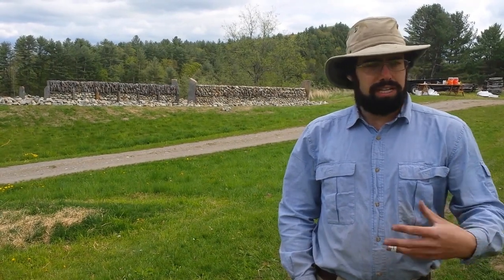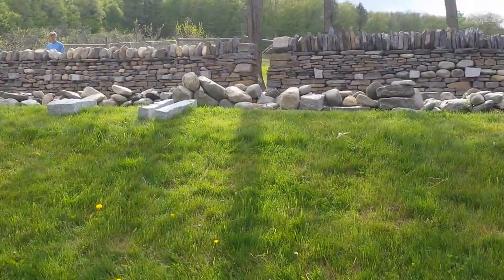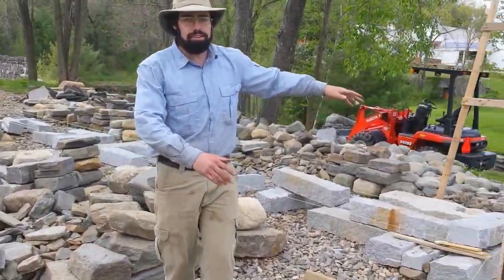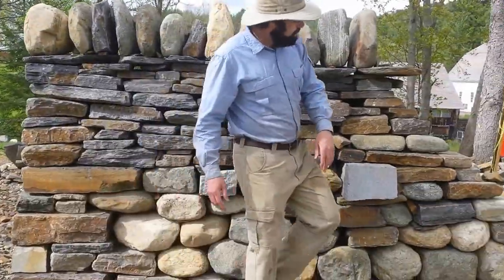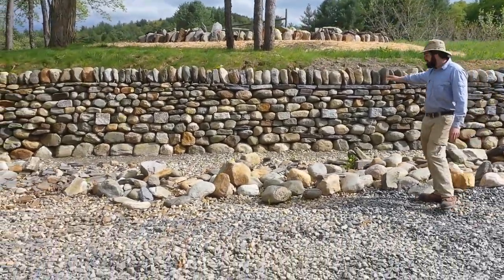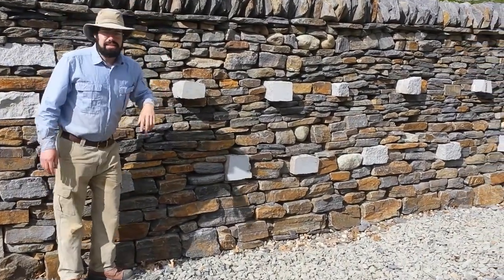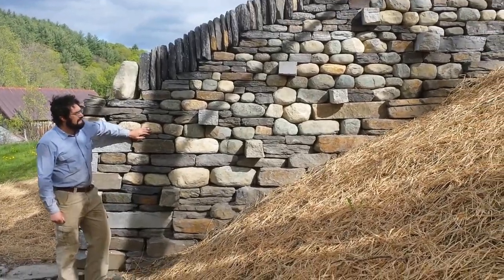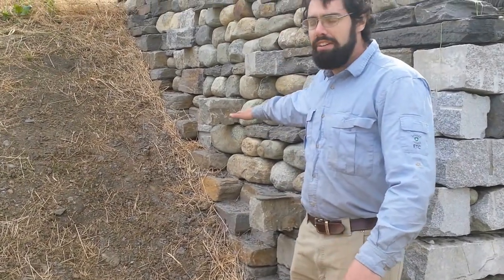Dry Laid Stone @ The Stone Trust Master Feature Park 2016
I'm So Sorry for the Sound - Very Windy that day!
An introduction to the stone walls and features in the Master Feature Park at The Stone Trust in Dummerston VT.  Executive Director Brian Post leads the way looking at all the fascinating dry stone walls that are on the site.  Check out the Irish Feidin Wall, the Scottish Galloway Dyke, retaining wall, and the numerous other features and walls.  The Stone Trust is open to the public for free self guided visits during daylight hours.